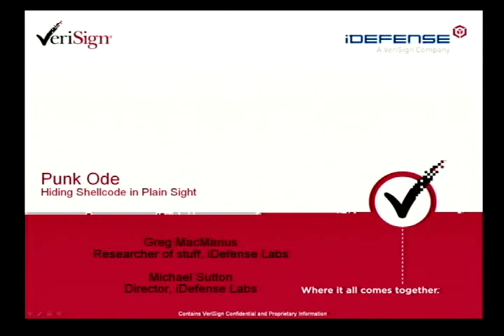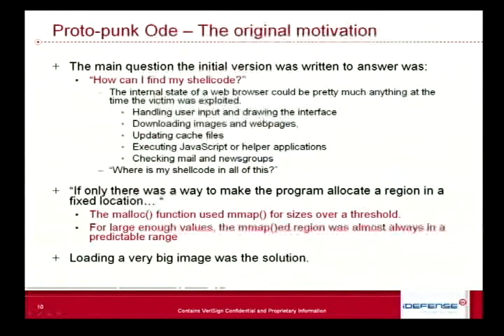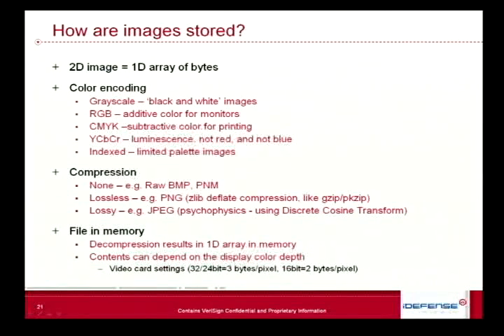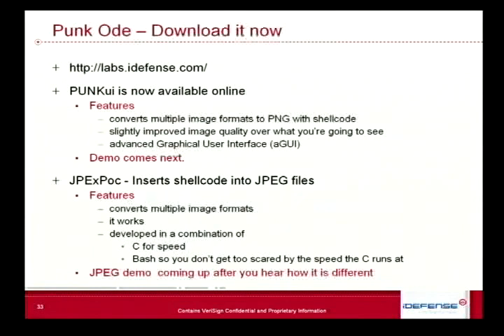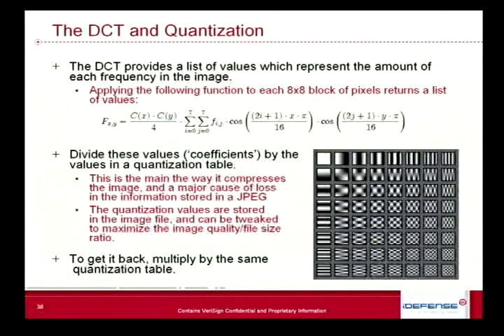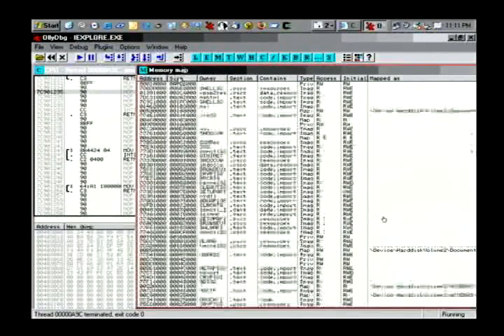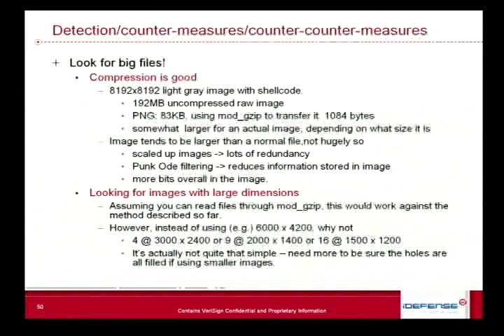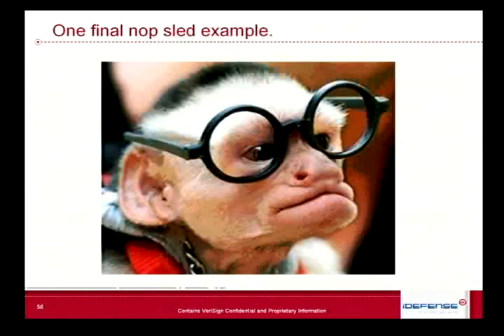Sutton and MacManus Punk 0de Black Hat - USA - 2006